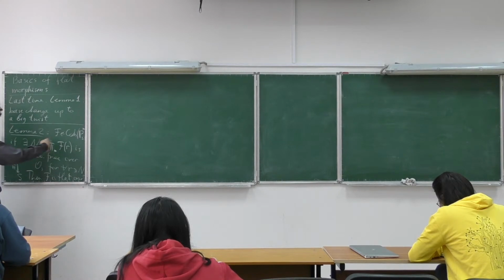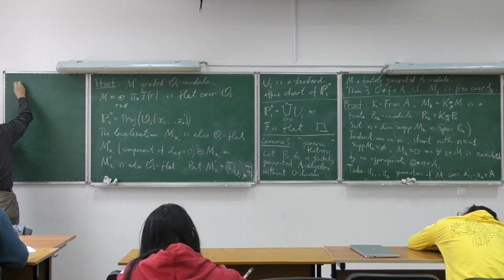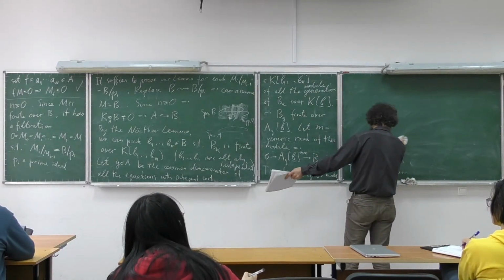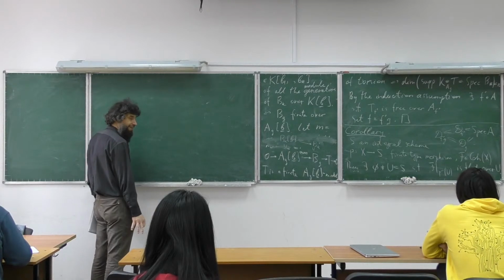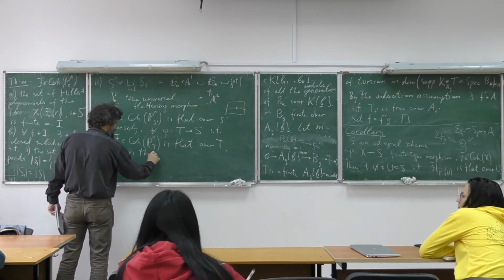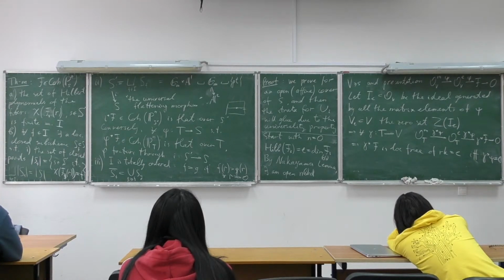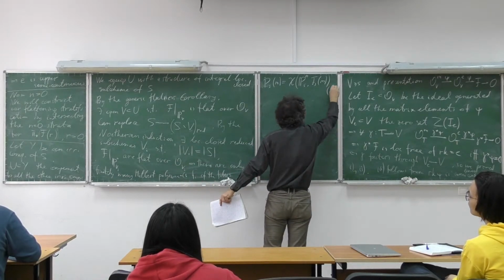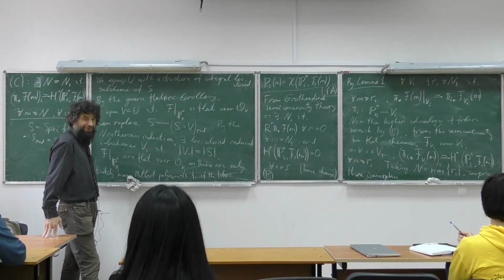Финкельберг М.В. RS Algebraic Geometry 2, 12.04.2022